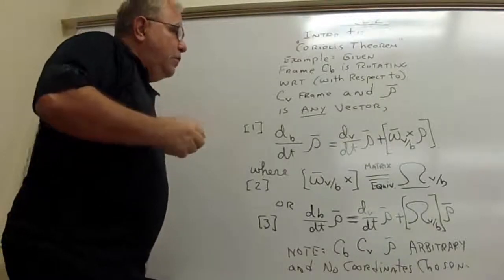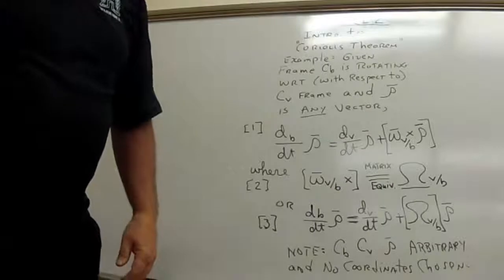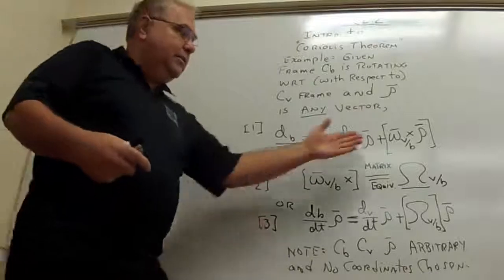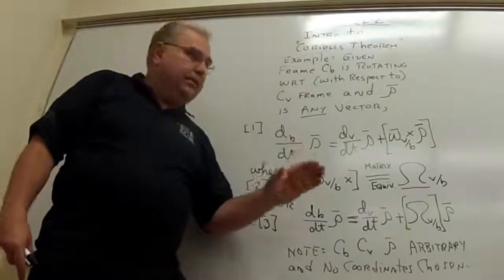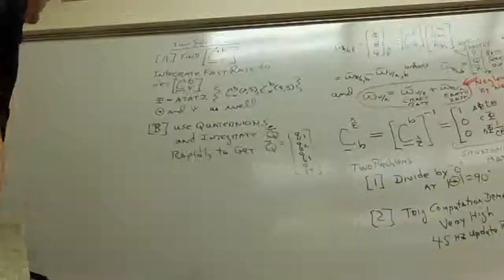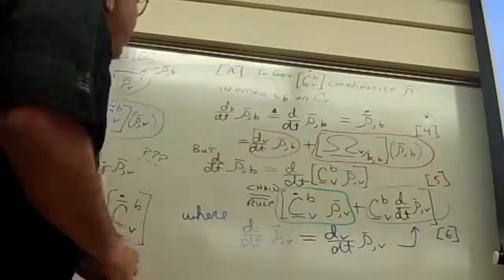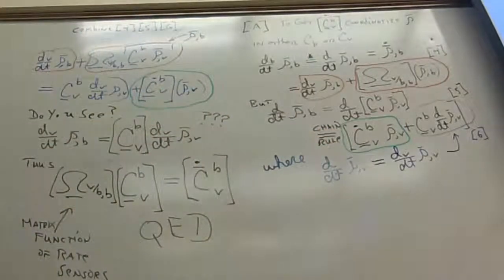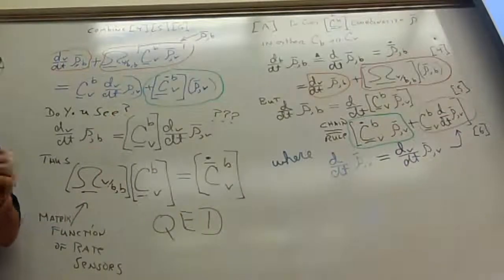WK2 CL2 Coriolis Intro Cv2b dot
Coriolis Theorem, rate of change of DCM matrix.